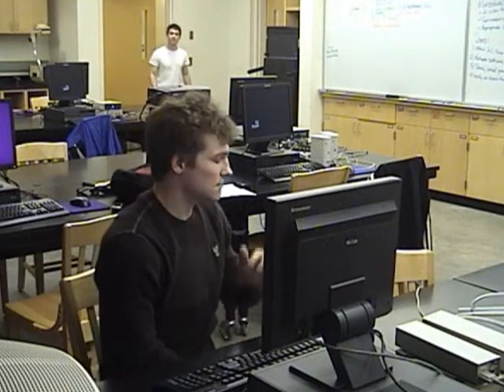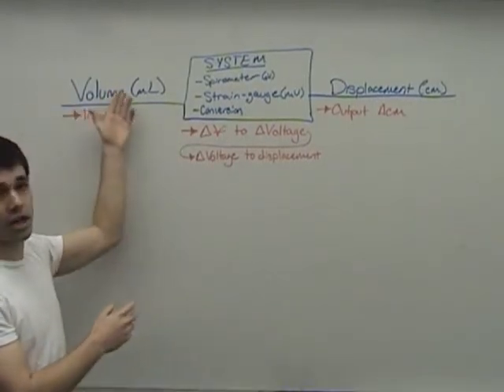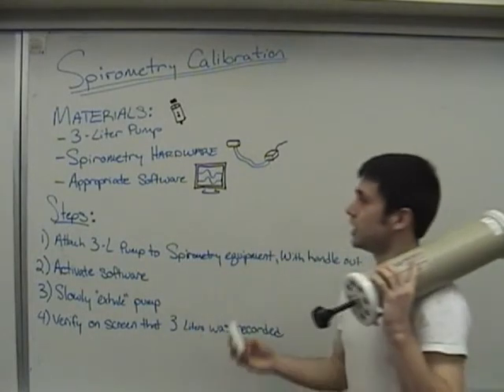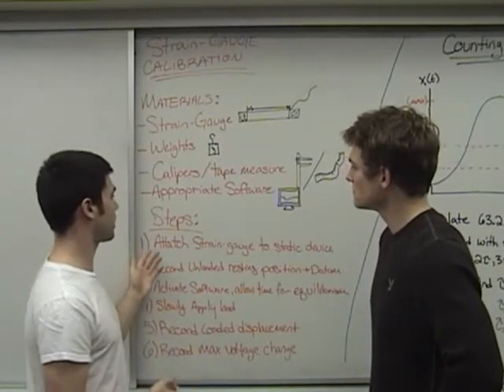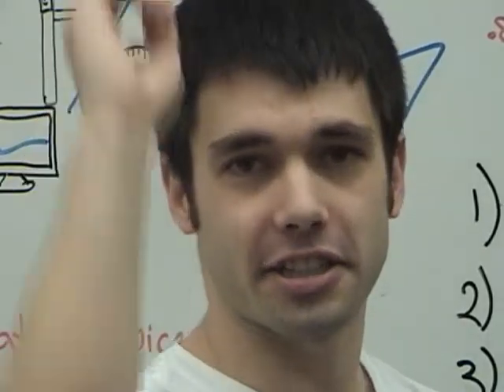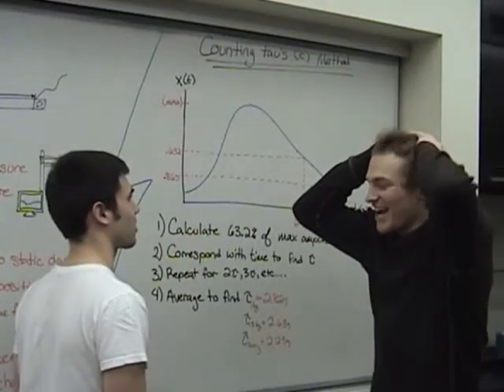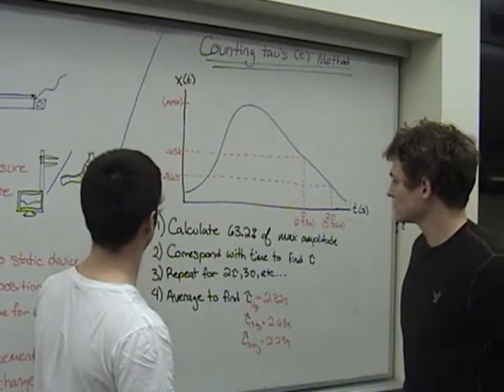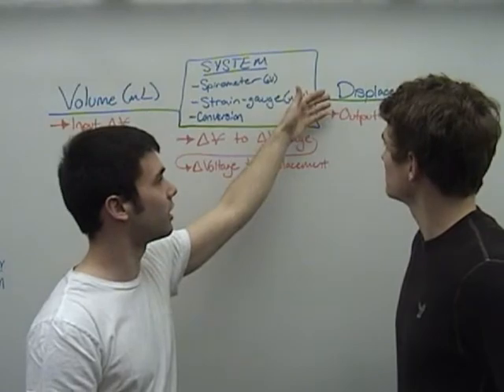I Can't Believe Its Not Calibrated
A lesson in Spirometry and strain-gauge calibration